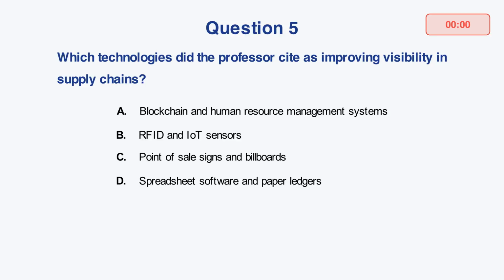TOEFL Listening Practice: Lecture on Supply Chain Management | Academic Test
Challenge your TOEFL Listening abilities with this lecture on business. The professor explains the key components of modern supply chain management, focusing on logistics, distribution strategies, and risk mitigation in a global context.
This practice is perfect for test-takers looking to improve their comprehension of business and economic concepts.
Key Topics Covered:

● Distribution Strategies: Comparing models like Toyota's "just-in-time," Zara's responsive network, and the "hub-and-spoke" model of large retailers.
● The Bullwhip Effect: How small shifts in demand can cause large disruptions upstream in the supply chain.
● Risk Mitigation: Modern strategies like dual sourcing, nearshoring, and safety stock to handle disruptions.
● Key Logistical Practices: Understanding concepts like cross-docking and the role of third-party logistics (3PL) providers.
Elevate your TOEFL and IELTS preparation! for